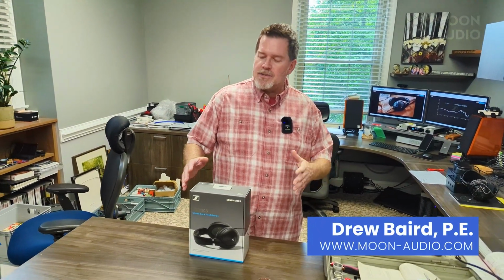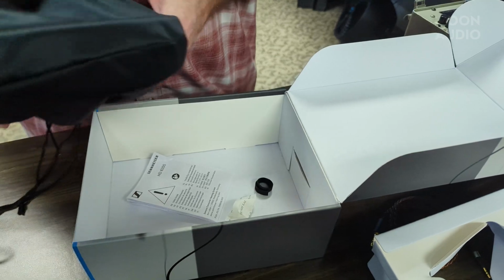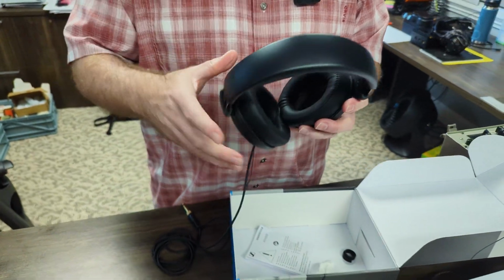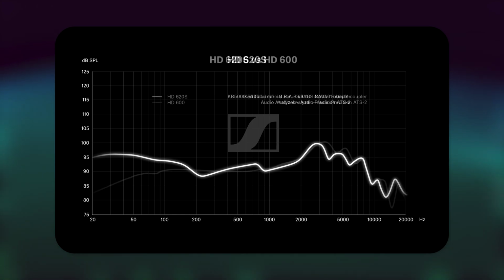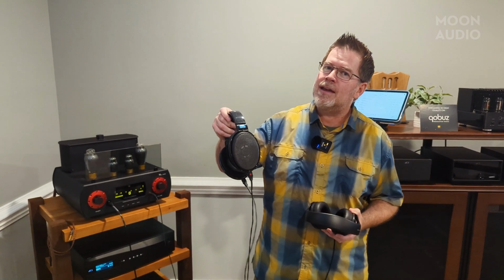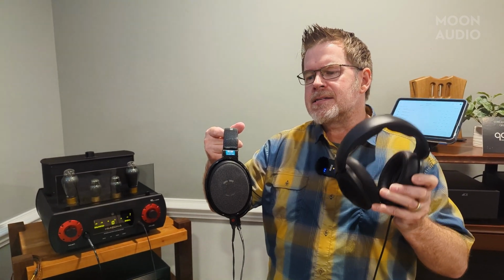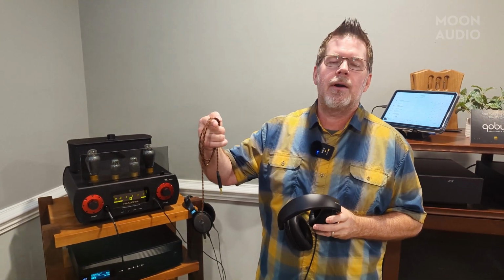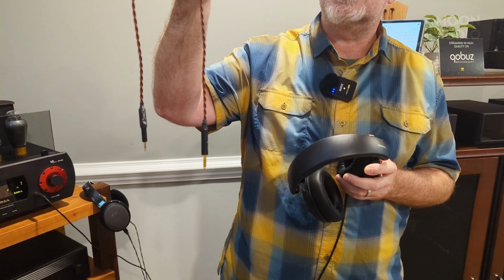Sennheiser HD 620S Unboxing & Sound Impressions | Moon Audio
Join us as we unbox the brand new Sennheiser HD 620S closed-back headphones! 📦 Priced at just $349, these headphones aim to deliver the iconic sound of the HD 600 in a closed-back design. 🎼 We discuss the build quality, comfort, and most importantly, the sound quality of the HD 620S. 🎛️ With angled drivers and excellent isolation, these headphones impress with their balanced sound and powerful bass. 🔊

We compare the HD 620S to the classic HD 580 Jubilee and HD 600, discussing the similarities and differences in their sound signatures. 🆚 Find out how close the HD 620S comes to replicating the open-back experience in a closed-back design!

We also recommend the best aftermarket cables to pair with the HD 620S, including the Bronze Dragon and Silver Dragon Portable Headphone Cables from Moon Audio. 🔌 If you're in the market for a budget-friendly closed-back headphone with impressive sound quality, this video is a must-watch. 🎧💸

📌 Ready to become an audiophile?